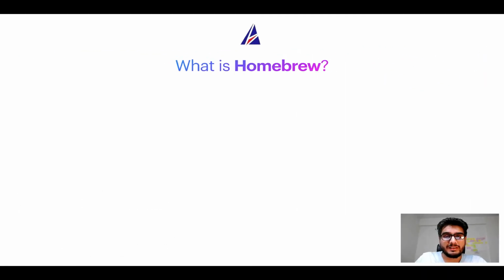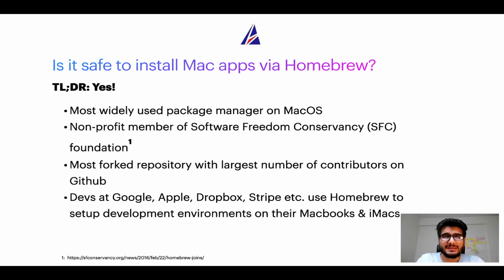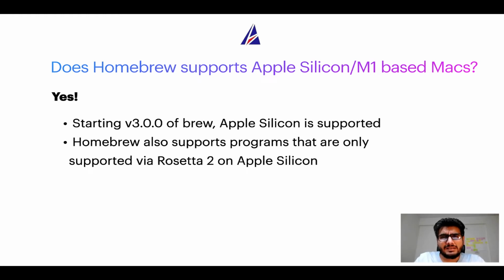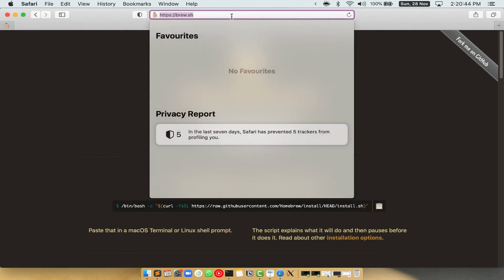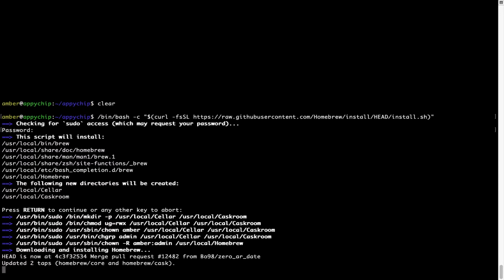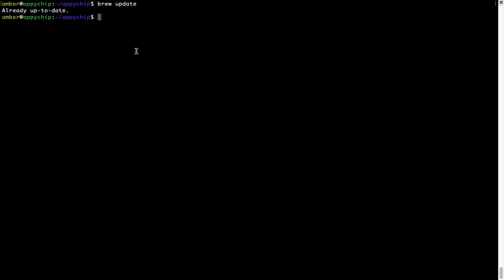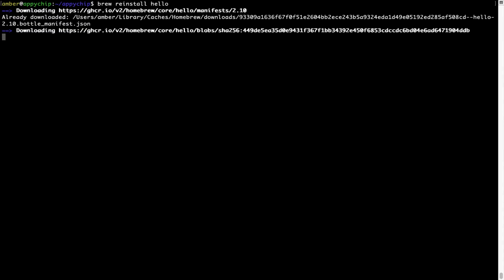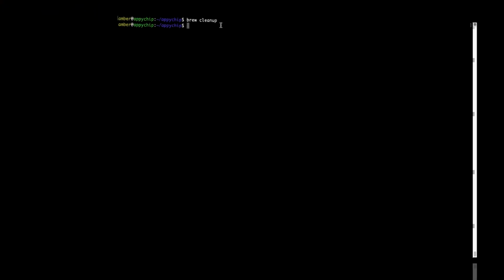Download & install fades on Mac OS (Big Sur, Monterey, Catalina, Mojave) via Homebrew / brew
In this tutorial video, we will show you how to download, install, reinstall and repair 'fades' using 'brew' package manager ( or simply Homebrew ). Brew works on all supported versions of Mac OS X.

Description of fades program/app: Automatically handle virtualenvs for python scripts